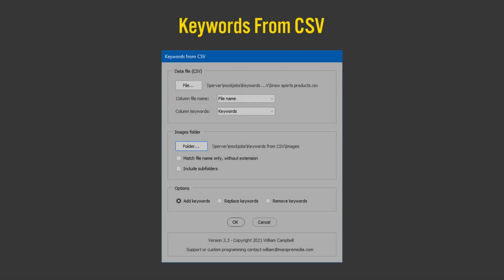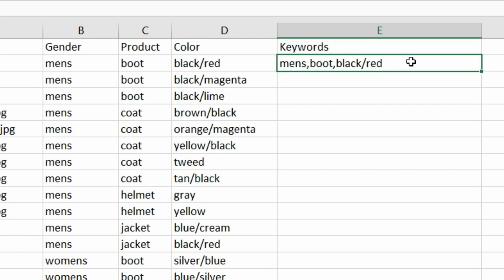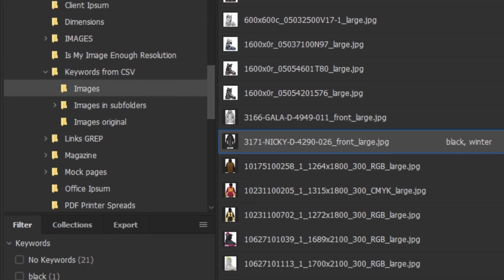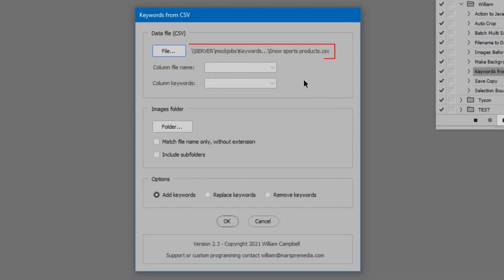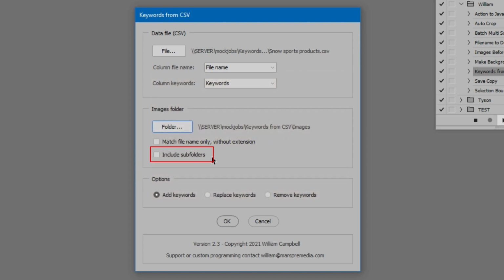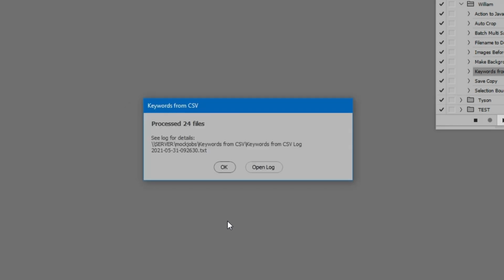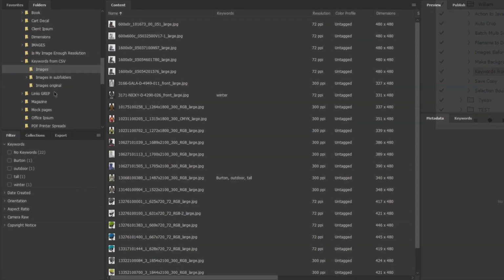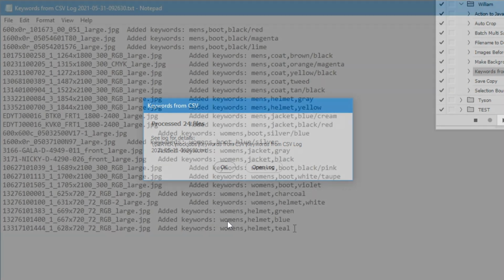Photoshop Script Keywords From CSV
JavaScript for Photoshop reads spreadsheet data for file names and keywords, searches a selected folder for the files, and updates the keywords. Script can either add, replace, or remove keywords. Video tutorial is Windows. Script works the same both macOS and Windows.

- Update unique keywords for each file
- Add, replace, or remove keywords
- Process any number of images
- Include subfolders
- Match name exactly or without extension

SCRIPT UPDATES AFTER VIDEO PRODUCTION:
Added option for CSV delimiter either comma (default) or semicolon for European users.